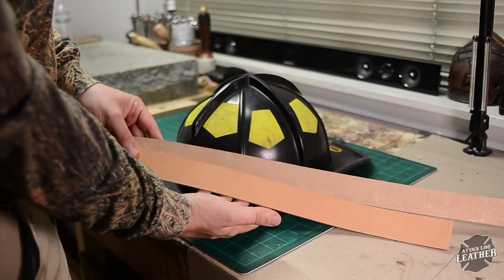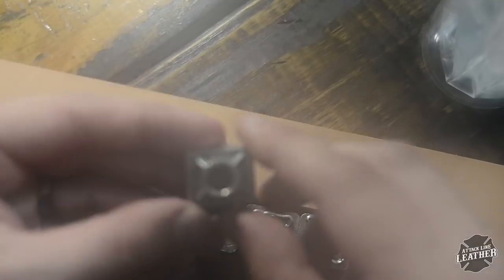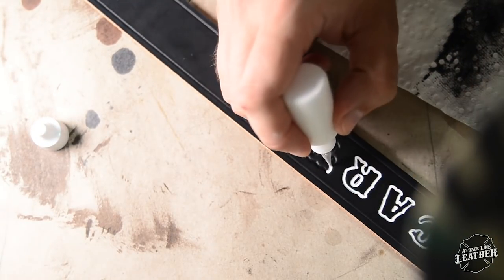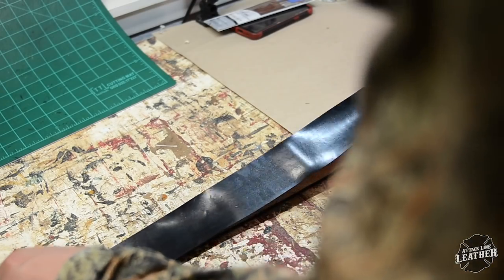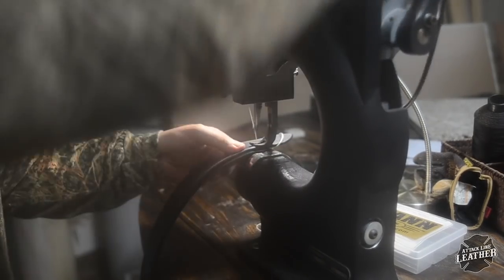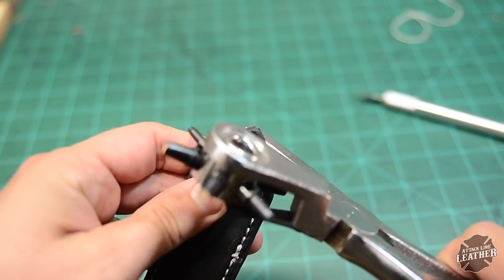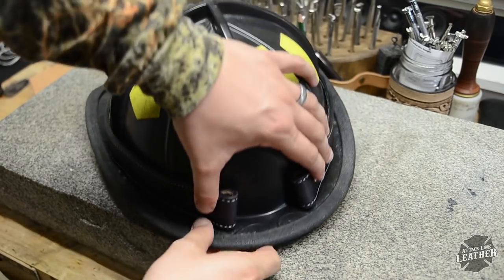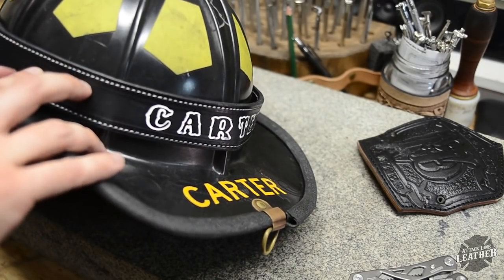How to Make a Fire Helmet Name Strap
In this video tutorial I show how I make a fire helmet name strap. These are very useful for displaying names on the backs of the helmet so that firefighters can be more easily identified. Helmet straps are also useful for holding accessories such as door chocks or a flashlight loop.

I hope this video gives yall some ideas and perhaps answers some questions about how to get started.

EPDM Rubber